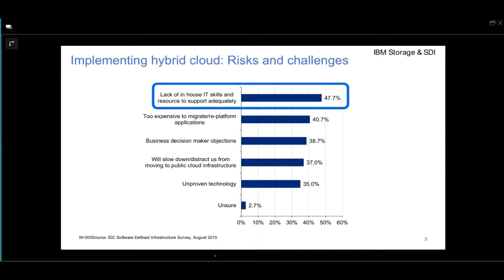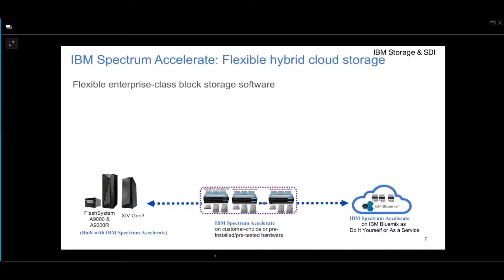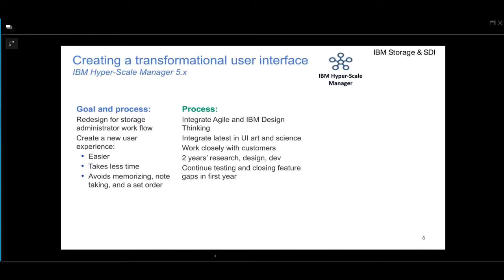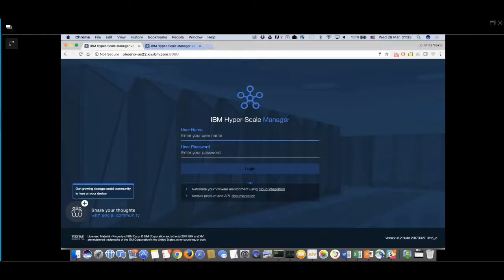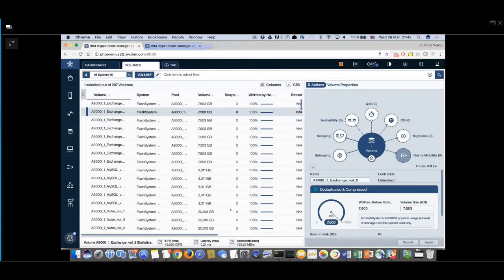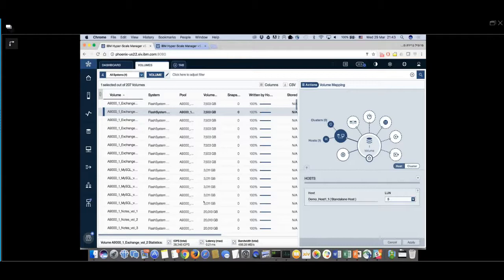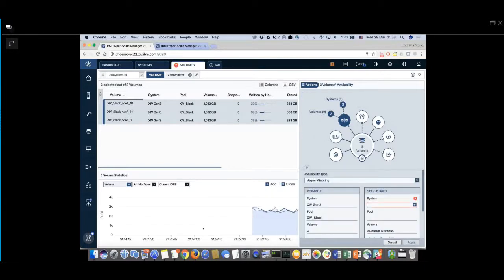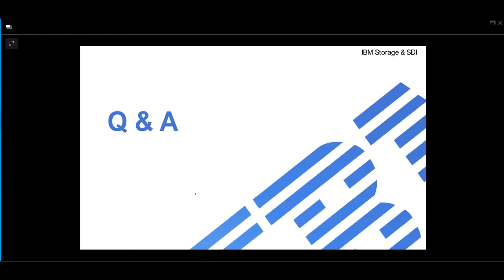IBM Hyper-Scale Manager Webinar